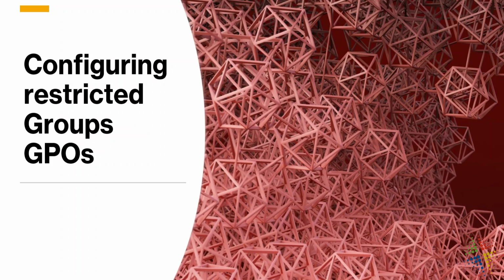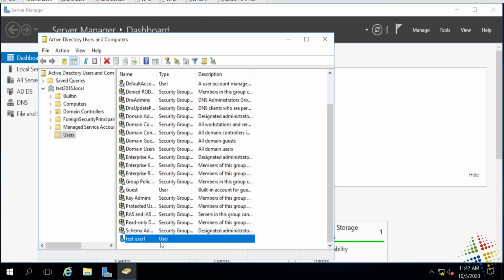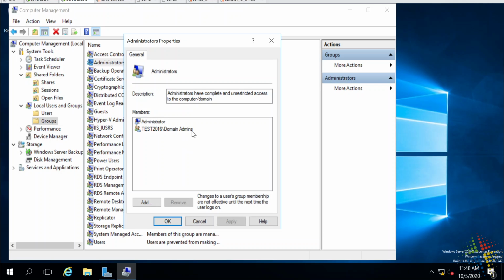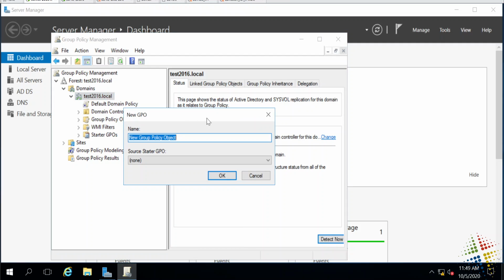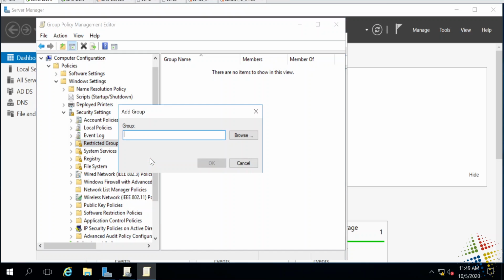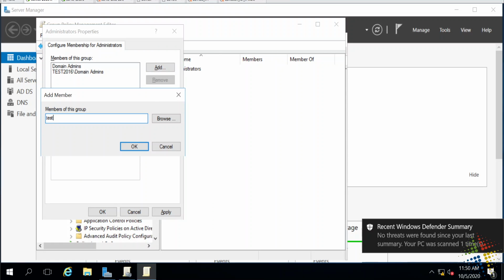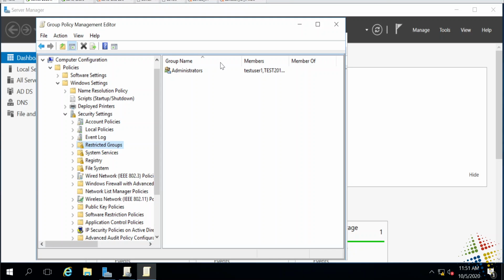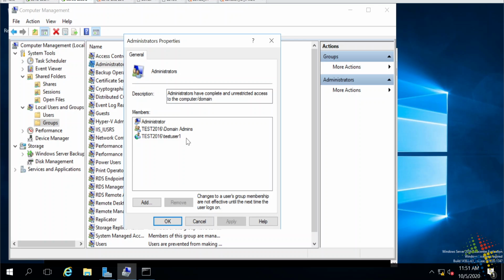Configuring Restricted Groups GPOs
This is a walk-through of how to configure Restricted Groups in GPOs. The Restricted Groups feature allows a GPO to specify which users/groups are members of local groups on computers. This is a great way to control membership of important groups, such as the Administrators group, on computers in your domain